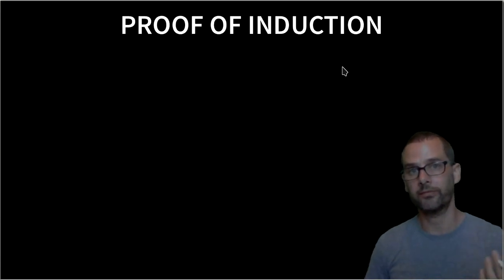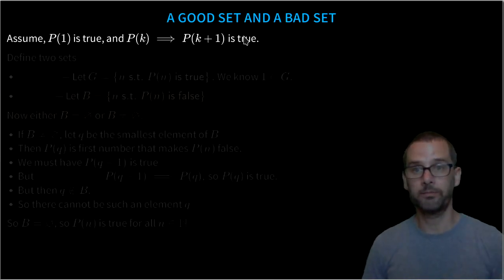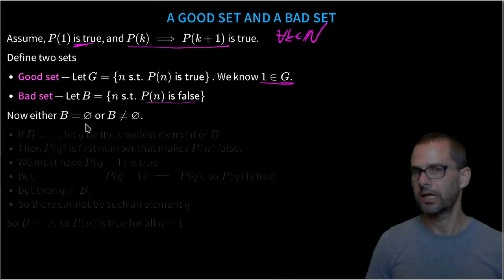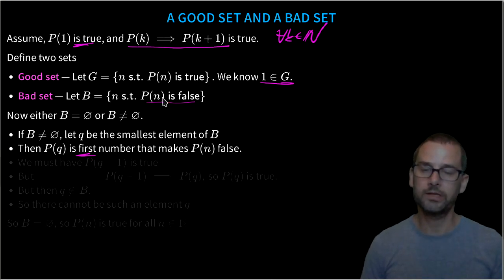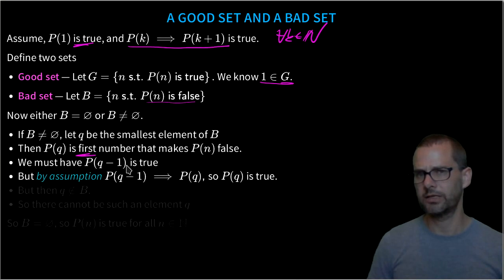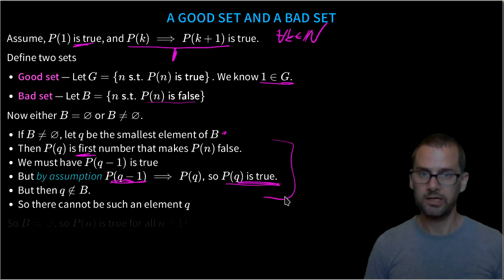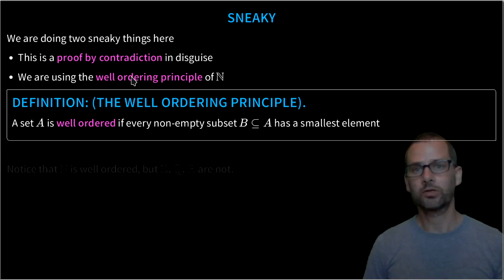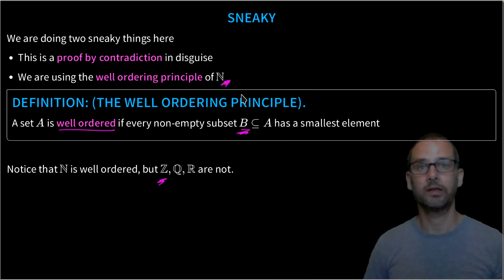19 - Proof of induction